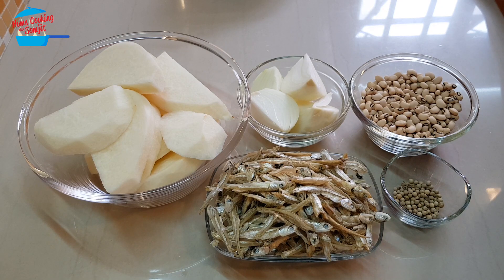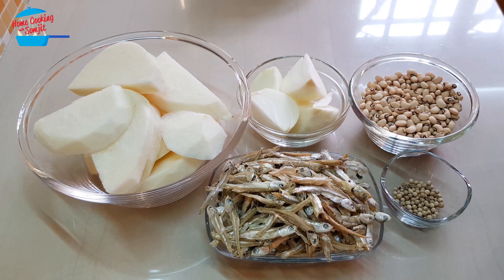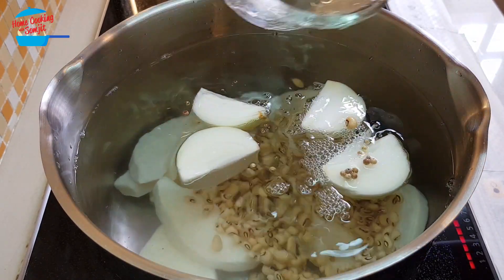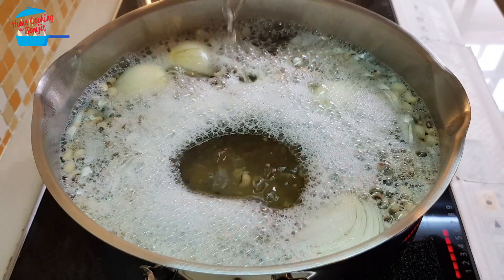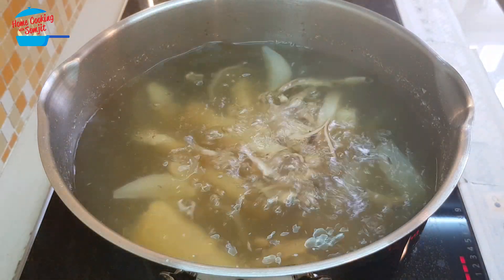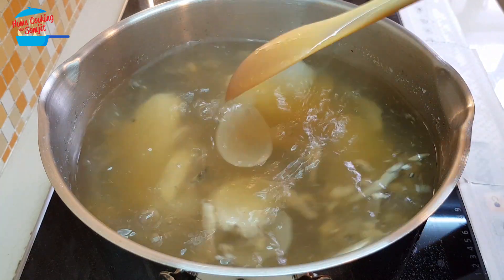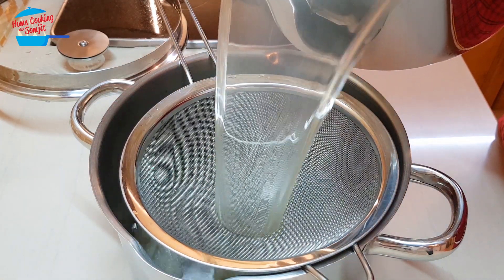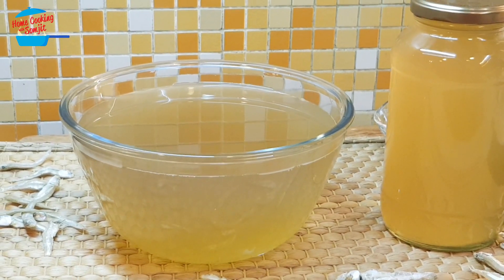Anchovy Stock | Fish Stock | Ikan Bilis Stock Recipe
Ingredient & Utensils ↓
There is a little known secret that stocks can be made from seafood, or fish. This anchovy stock is delicious and enhances any soup-based dish with the strong umami flavour and taste of the ocean.

Preparing it is very simple; only need 6 ingredients and a stock pot are needed. No need to clean the anchovies for the stock as all the nutrients and minerals are in the head, bones and innards. The vegetables used for this stock are jicama/yam bean, yellow onions and black eye peas. They each infuse the stock with a sweet taste that perfectly balances the salty and umami  properties of the anchovies.

This stock gives food like noodle soup that extra fragrance and oomph. I personally use it in seafood-based dishes like prawn noodle soup, pan mee and fishball soup. It is also perfect for pescetarians who need seafood stock in their cooking. It's so good, you should give it a try. Enjoy!

Ingredients
5 litres of Water